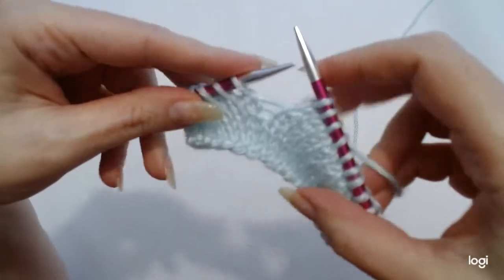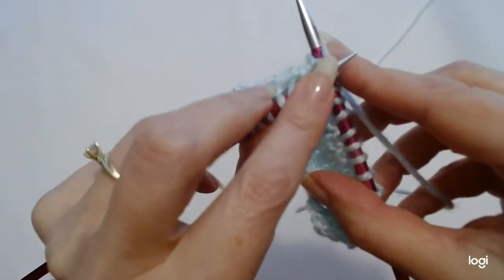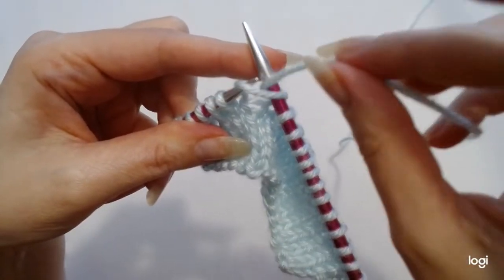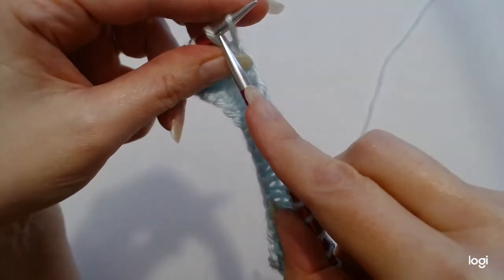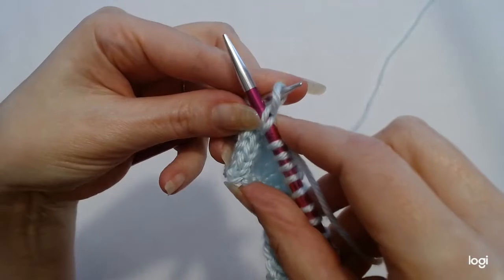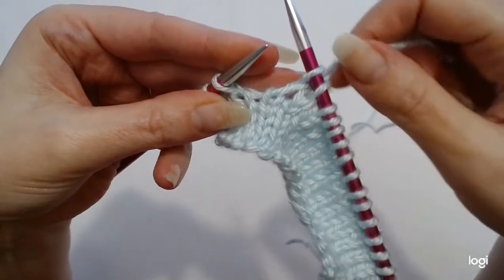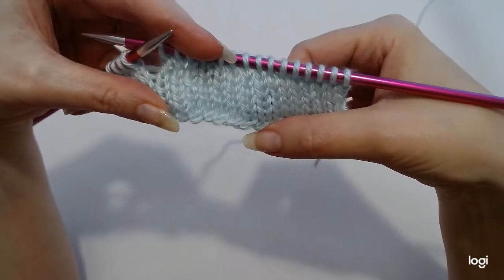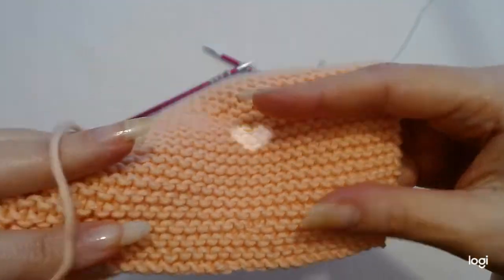Knit Stitch - Knitting Stitches Video #2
Learn to Knit with this video.
Slow motion of the knit stitch.
The knit stitch is used in all knitting projects and is one of the 2 main stitches.